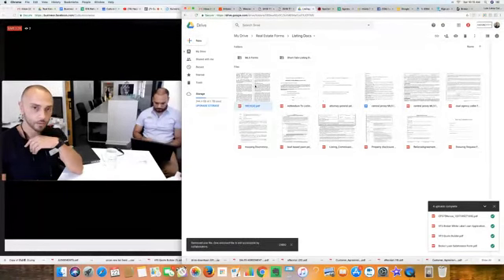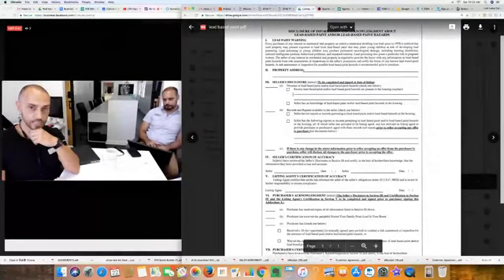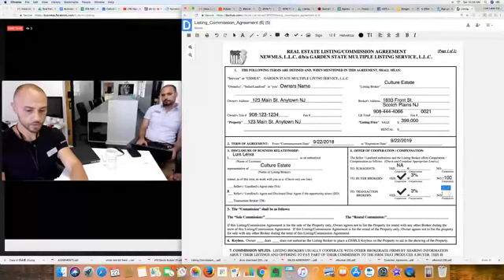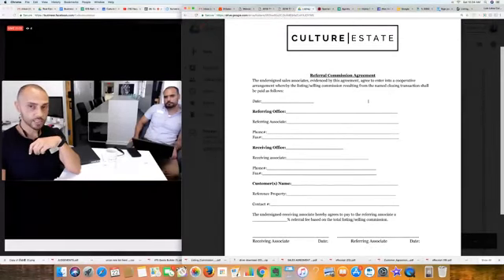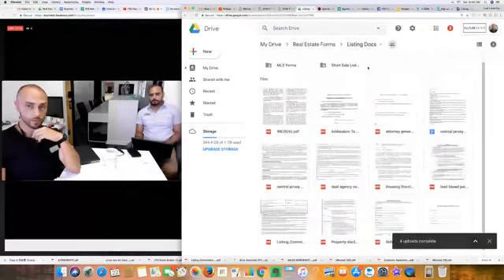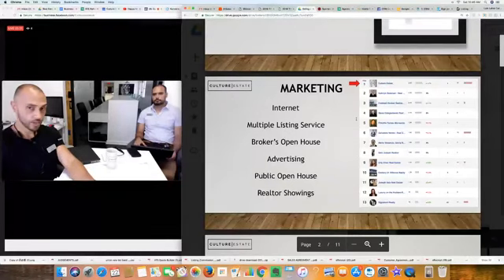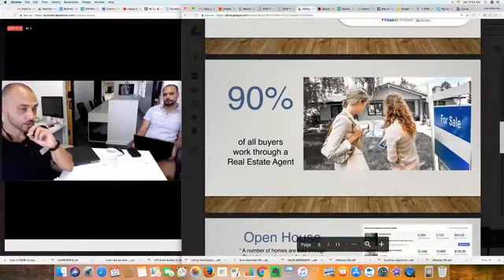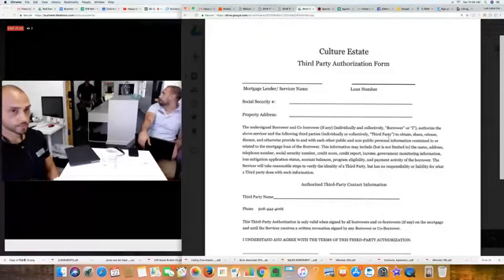New Agent Training Week 2: Listings 101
In this new agent training we go over...
1. What you need for a listing
2. How to present a listing presentation
3. How to service a Listing

Leave us any questions or comments down below

Interested in a career in Real Estate? Looking for a great agency to join?